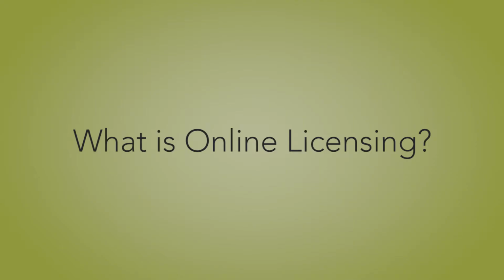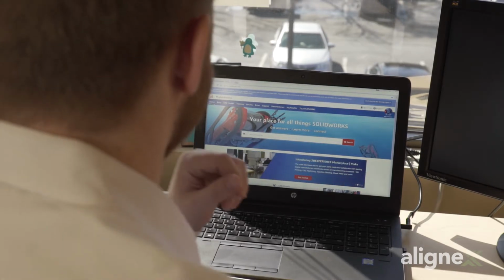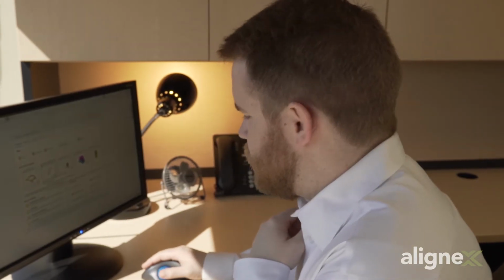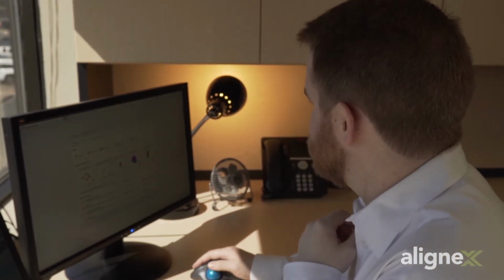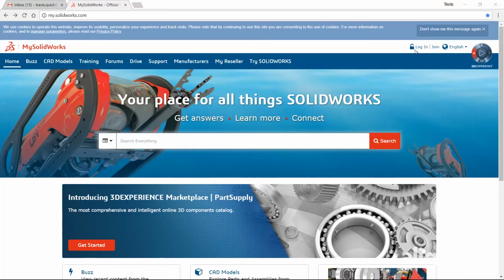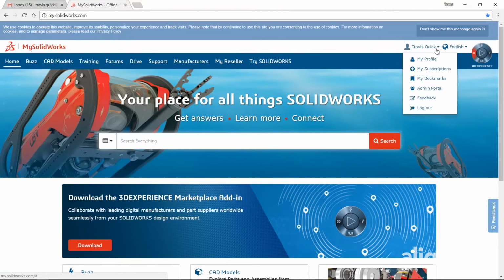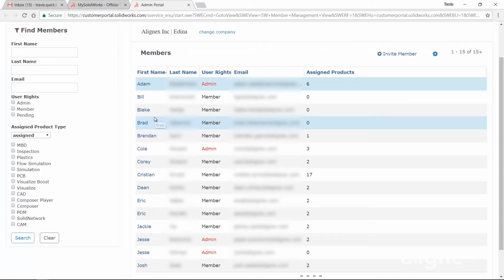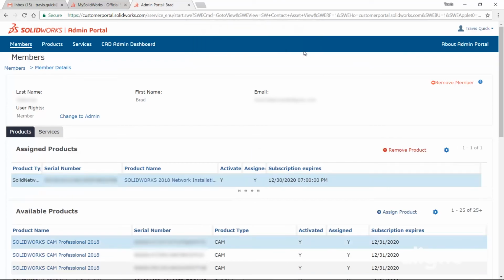How to Activate Your SOLIDWORKS Online License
Join Alignex engineer Travis Quick as he walks you through the entire process of activating your online license.